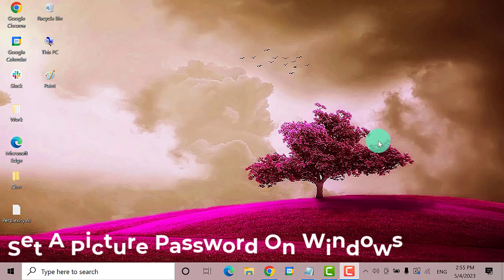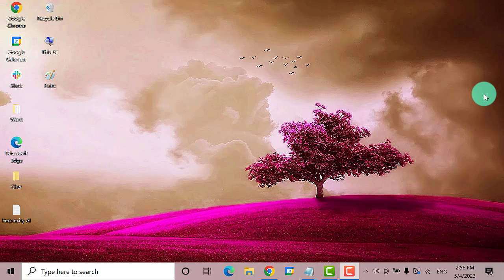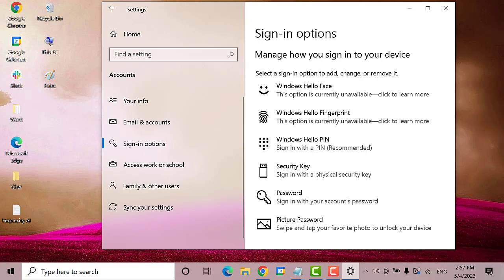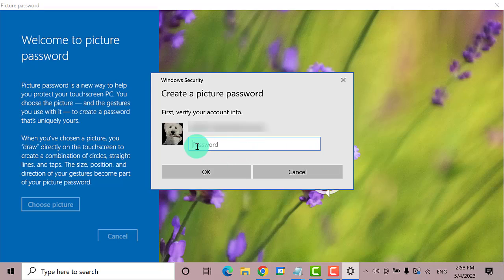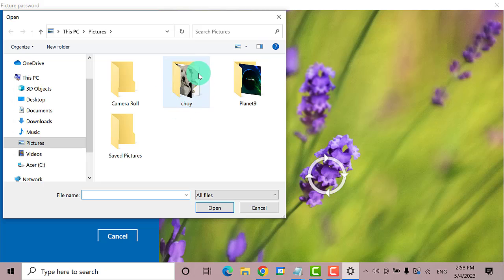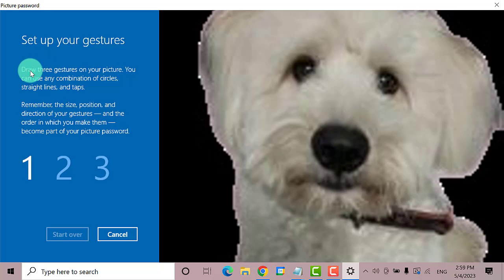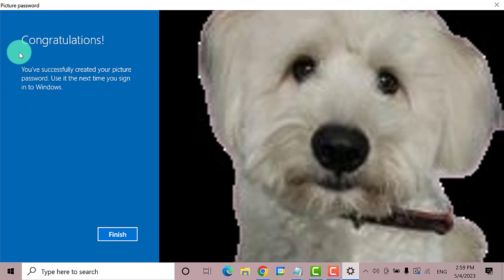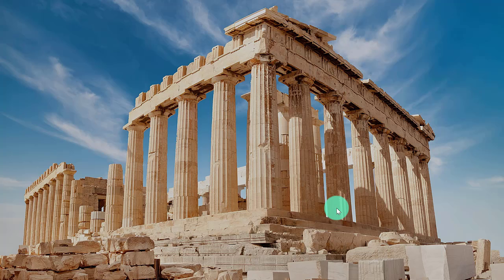How To Set A Picture Password On Windows 10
In this tutorial, you'll learn how to set a picture password on your Windows 10 device. Picture passwords offer a convenient way to access your device by allowing you to draw a specific pattern on a photo of your choice.

This can be especially useful if you find it difficult to remember long and complex passwords. Our tutorial is easy to follow, and we'll provide you with all the information you need to know.

00:00 -Introduction

00:26 -Go to Settings